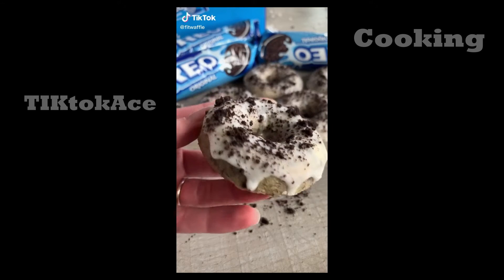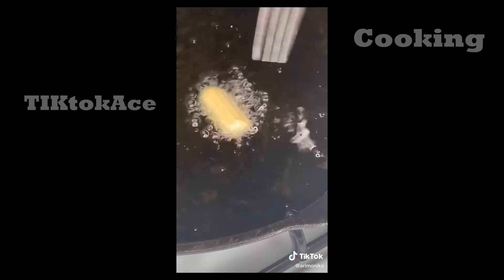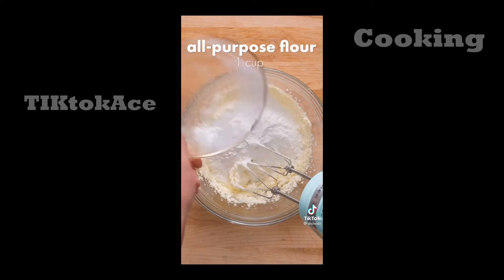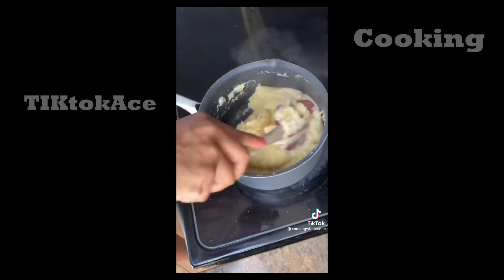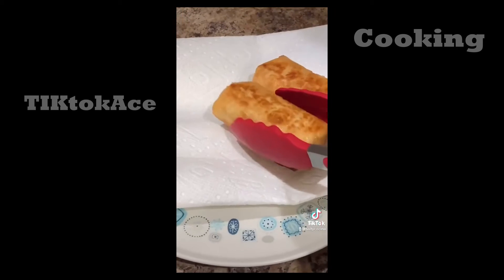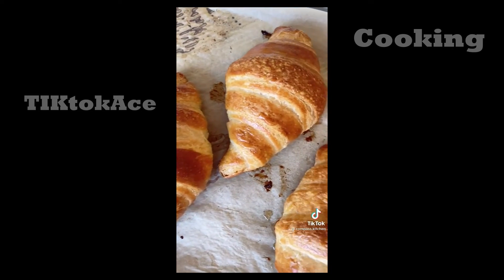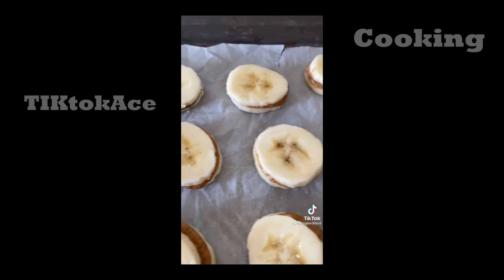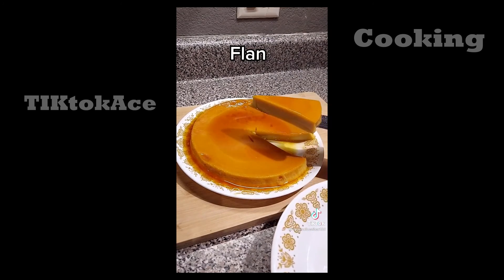DESSERT Recipes TikTok Food Compilation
** Welcome to TIKtok Ace Channel **
You will find on this video a Delicious Recipes of desserts - Tiktok food Compilation -
I hope you enjoy this tiktok Compilations videos😍
For sure you will hungry after that😉🤤
👇 All credit down below
0:01 @fitwaffle
0:37 @arimonika
1:27 @arimonika
1:59 @dishedit
2:46 @cookingwithrashee
3:50 @saltycocina
4:47 @compass.kitchen
5:44 @estertaniaj
6:31 @eatingbirdfood
7:00 @marisolbenitez186